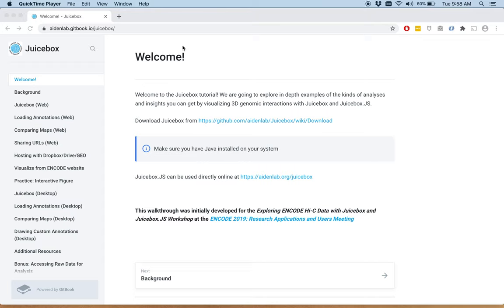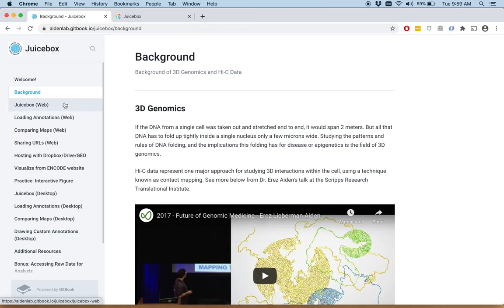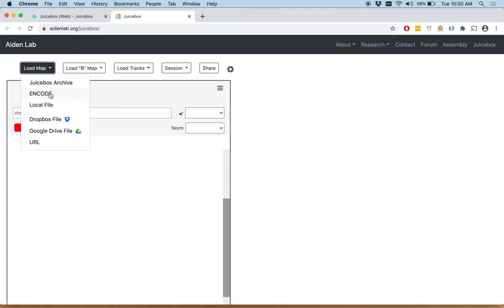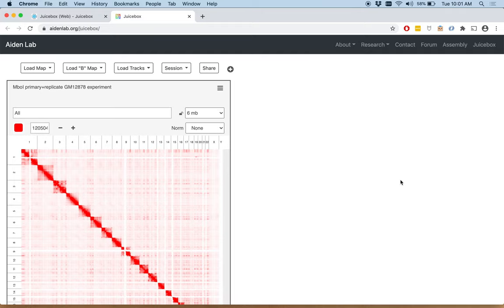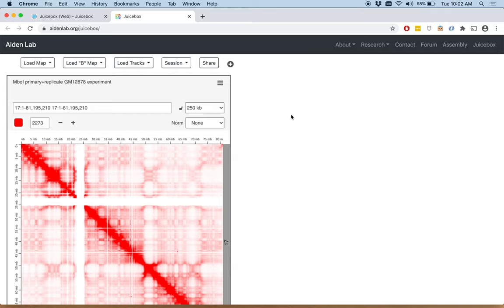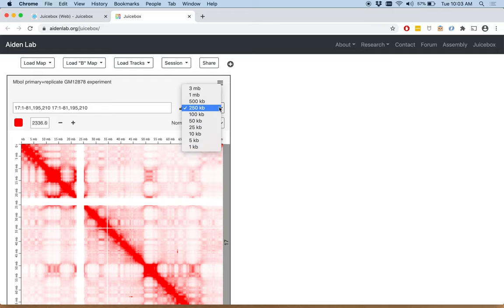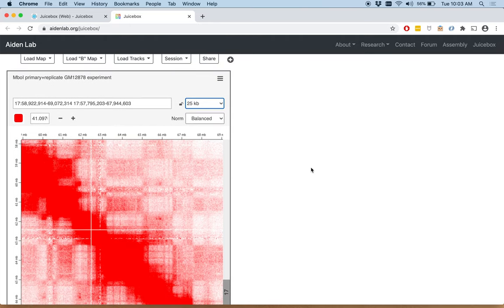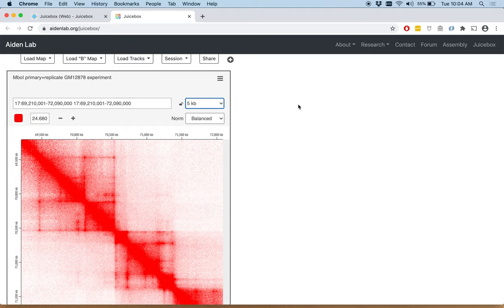Juicebox on the Web Tutorial Part 1: Loading maps